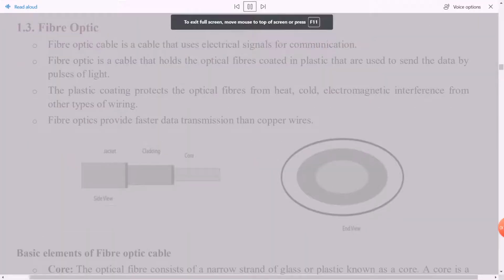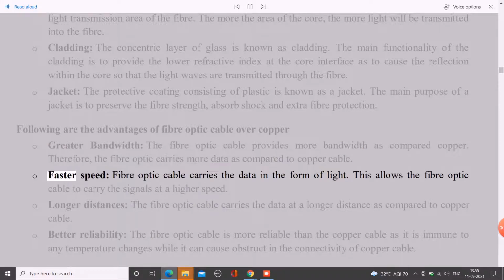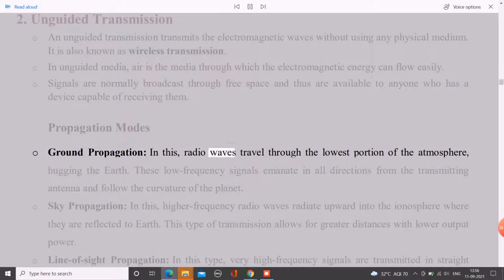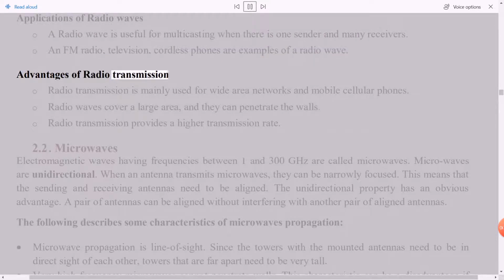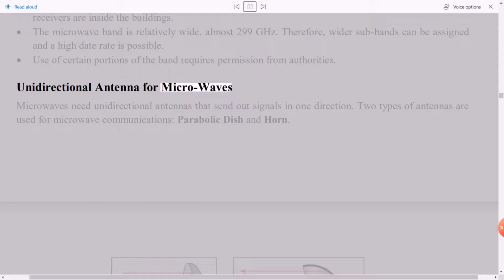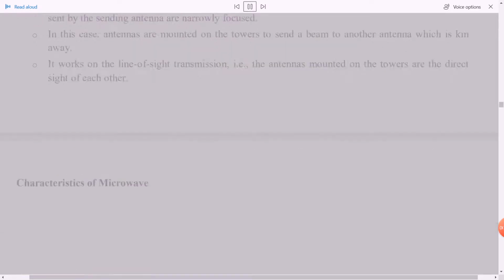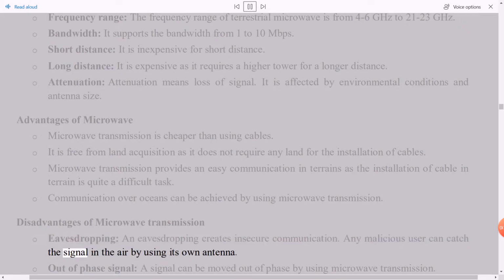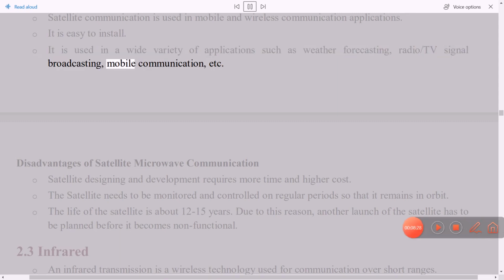Cables in transmission medium